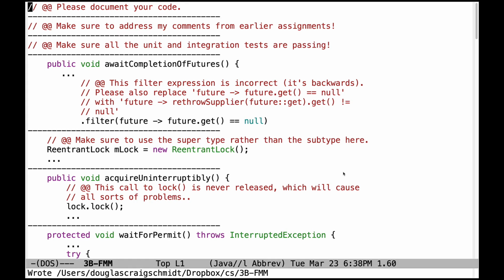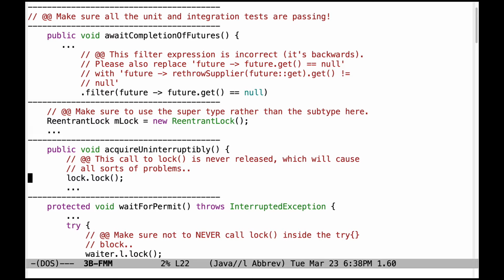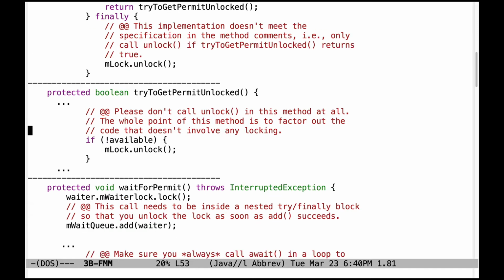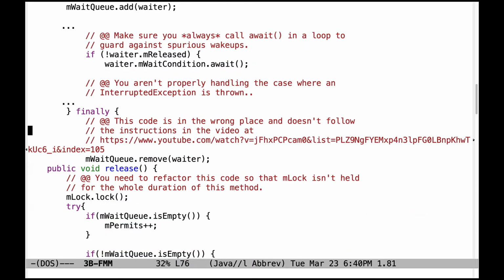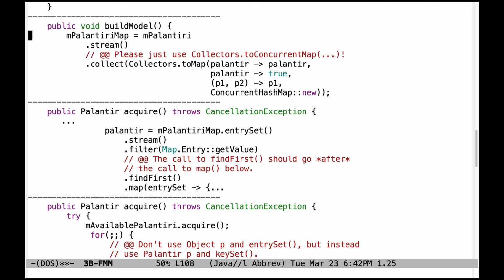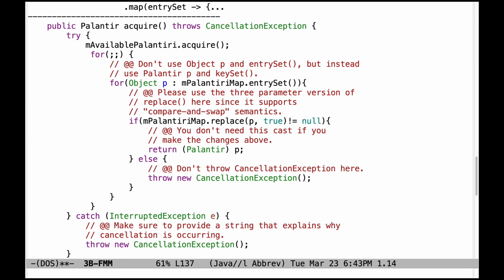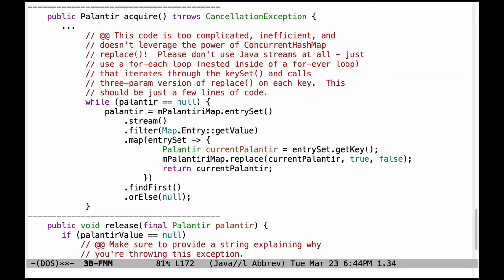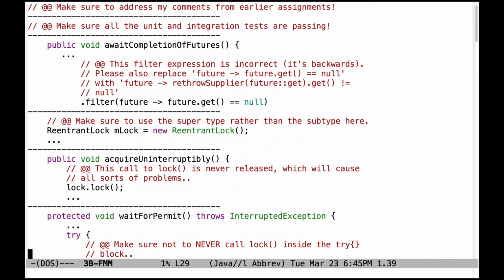Preliminary Analysis of Frequently Made Mistakes for Assignment 3B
This video provides some preliminary analysis of frequently made mistakes I've encountered during my review of assignment 3b submissions.  This assignment requires implementing a "fair semaphore" using the Specific Notification pattern and implementing a PalantiriManager via this fair semaphore and a Java ConcurrentHashMap.